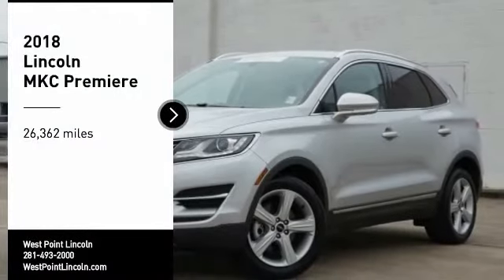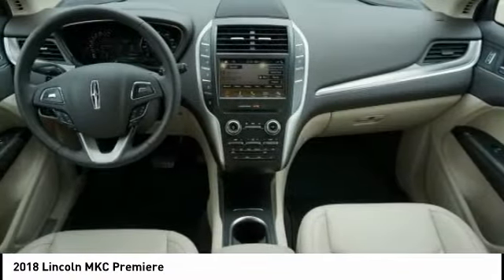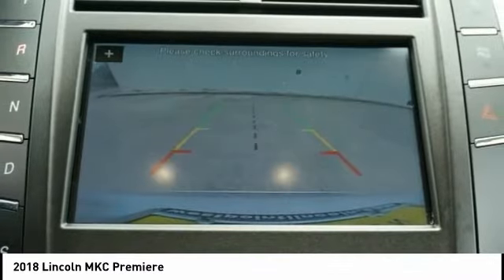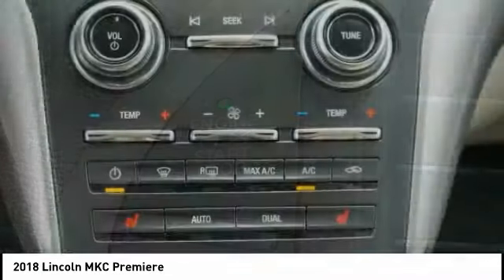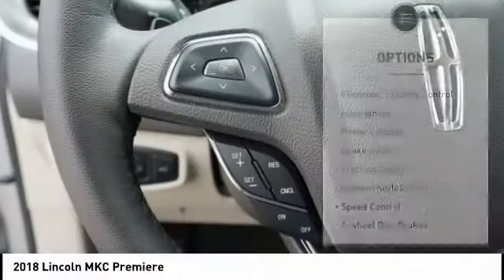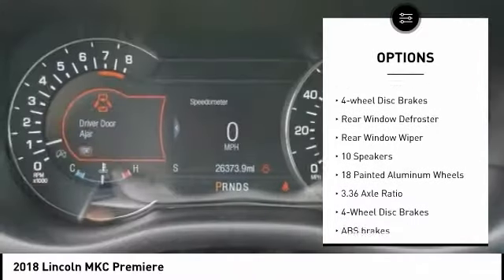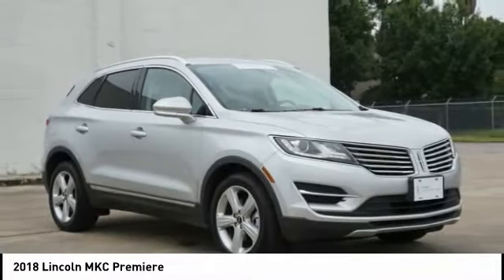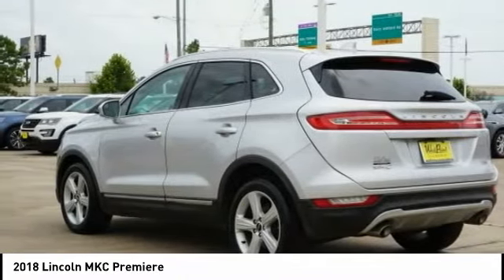2018 Lincoln MKC Houston TX CP25656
2018 Lincoln MKC Premiere